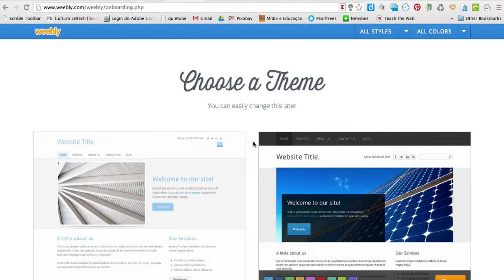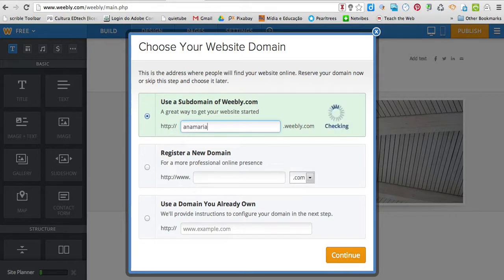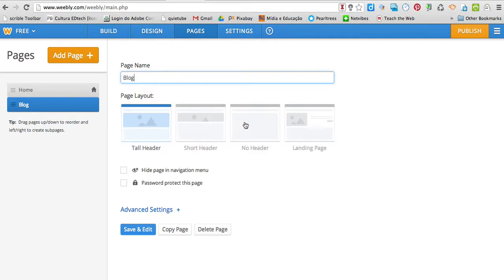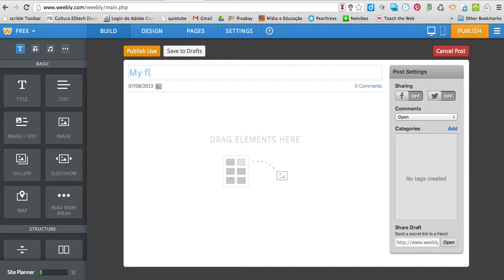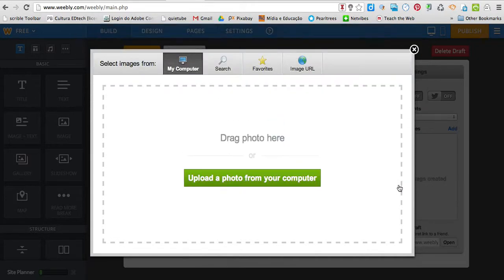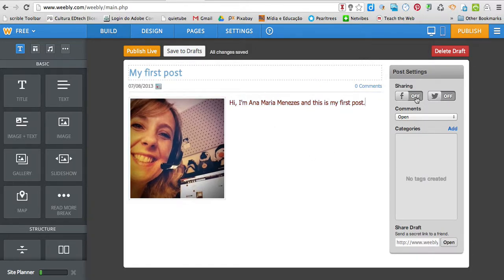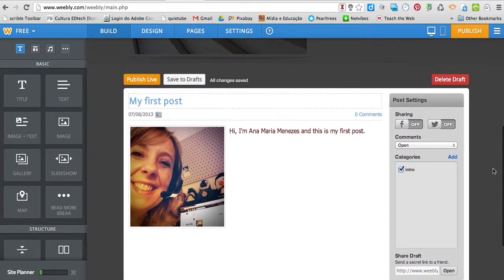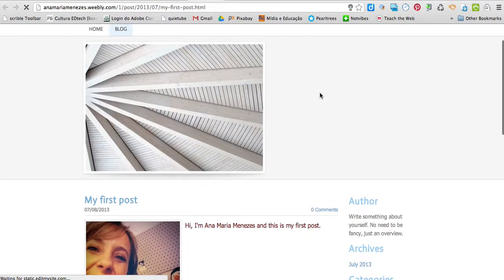How to create your site + blog at Weebly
tutorial for Cultura Edtech participants